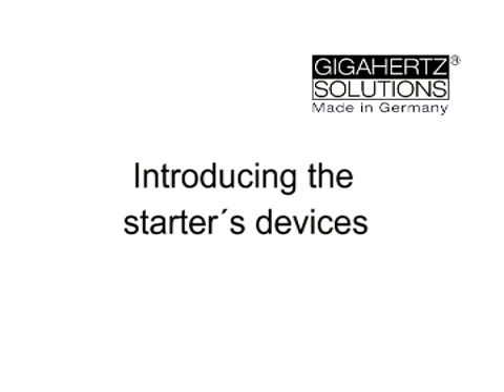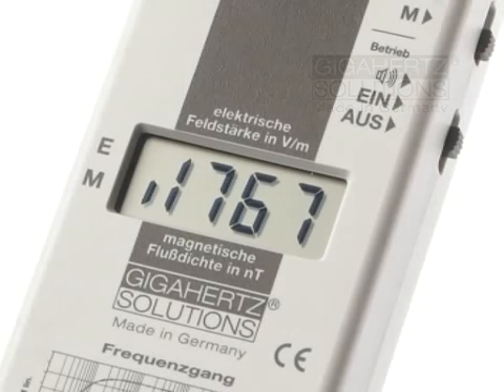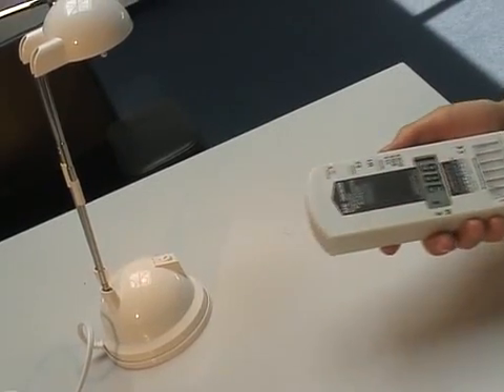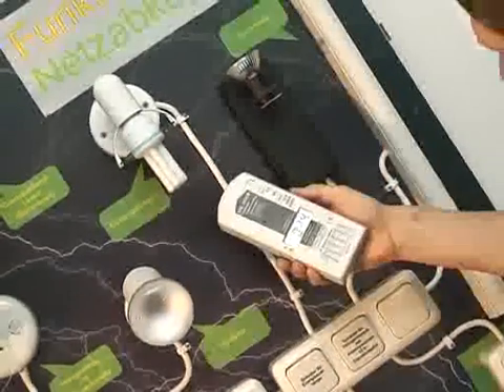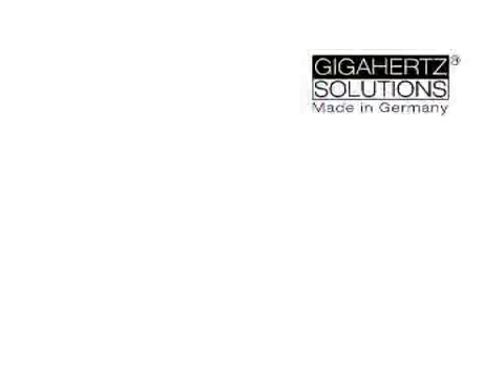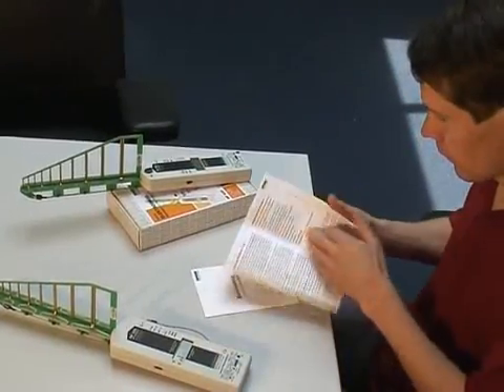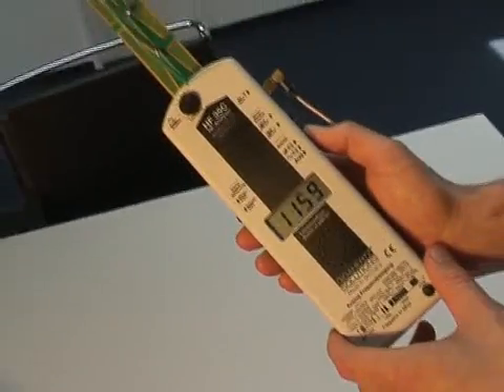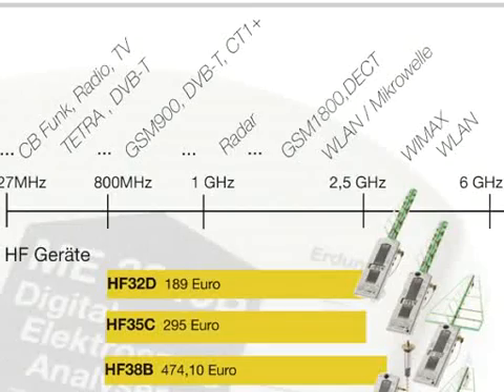EMF measuring instruments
shows the starters devices to measure EMF radiation, situation of high frequency and low frequency fields